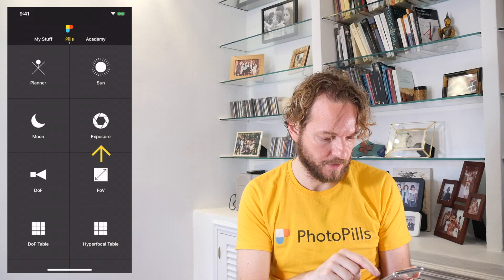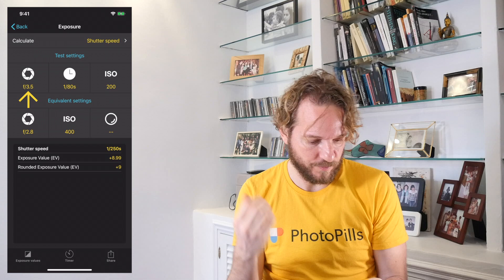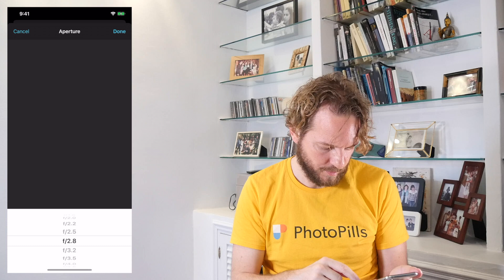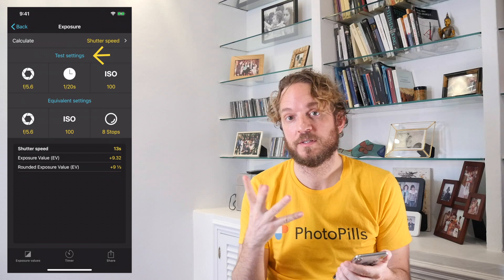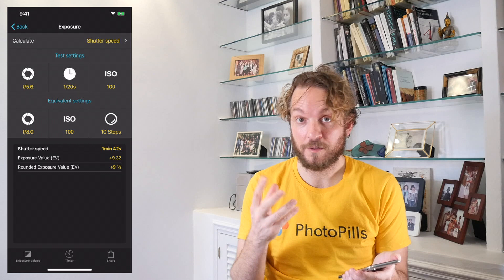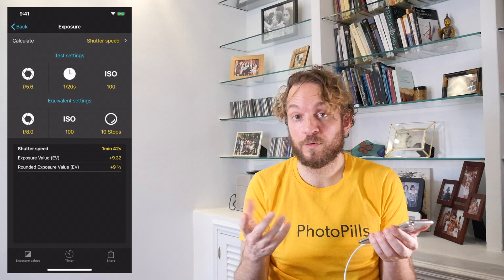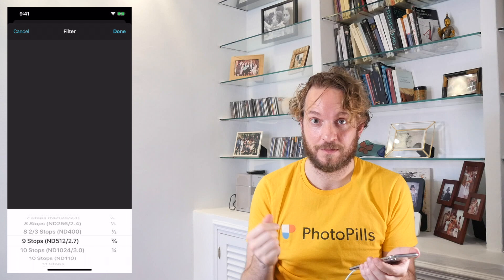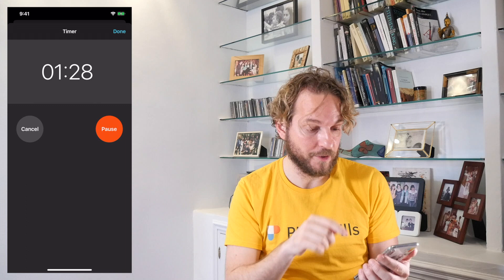Calculating Long Exposure Times Using ND Filters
Learn how to quickly calculate long exposure times when using ND filters with PhotoPills... Nail the exposure fast, bye bye trial and error!

TIME INDEX
00:00 Introduction
00:55 Step 1 - Set to calculate the shutter speed
01:50 Step 2 - Take a test shot
02:41 Step 3 - Calculate the exposure time
04:48 Tip - Exposure time stacking ND filters
05:16 Tip - Calibrating the ND filter
05:53 Using the timer
06:24 Final words